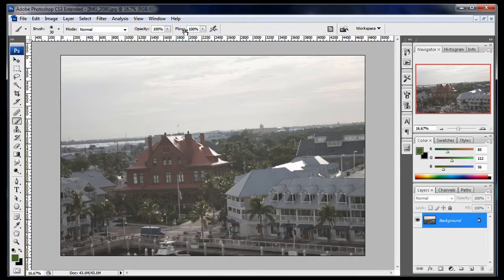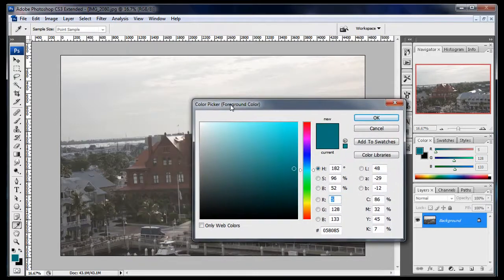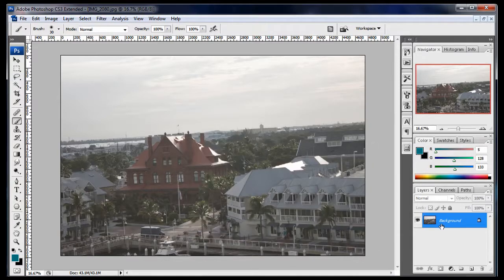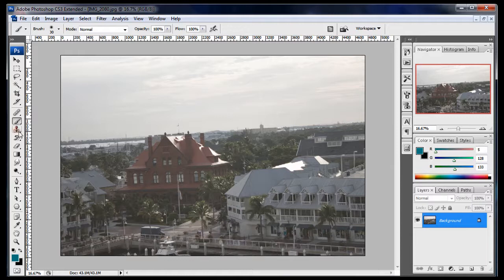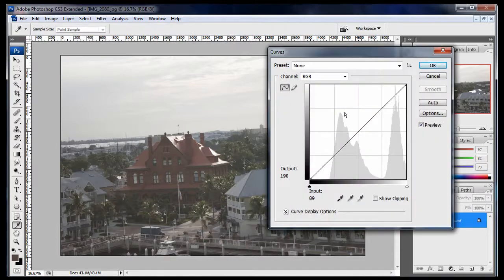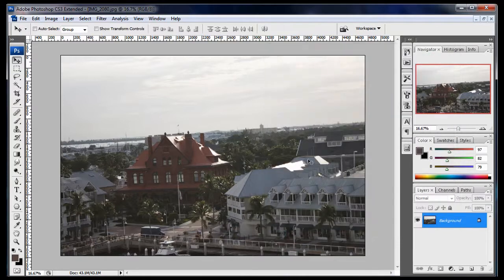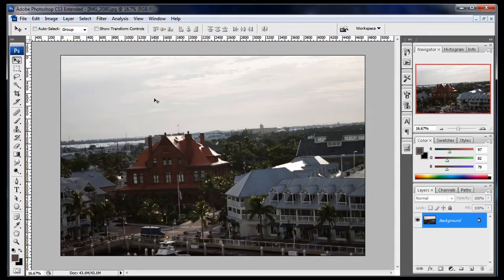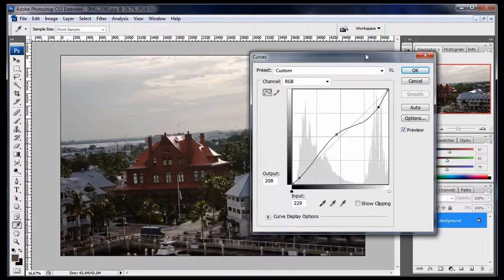01. Photoshop Basics - Interface Overview and Adjusting an Image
In this first tutorial I'll be showing you a brief overview of the photoshop interface as well as adjusting a photo that has poor contrast and saturation.